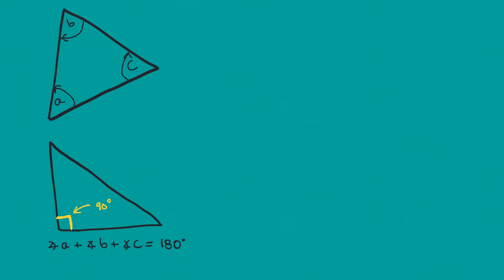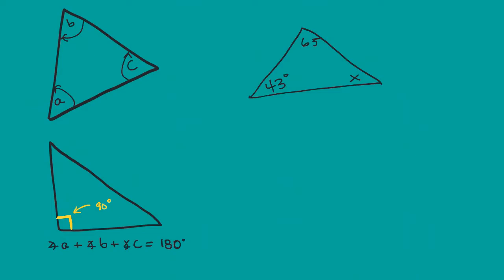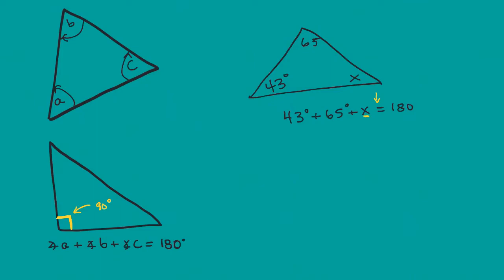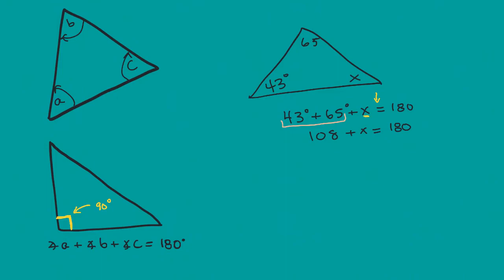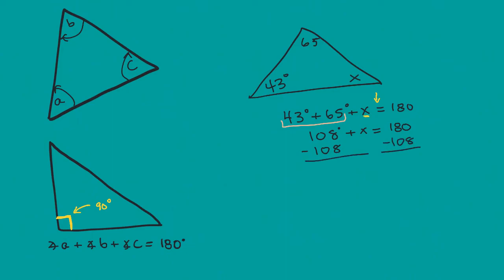Reteach Learning | Solving for Missing Angles!!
In this video: Using Algebra to solve for missing angles in a triangle!